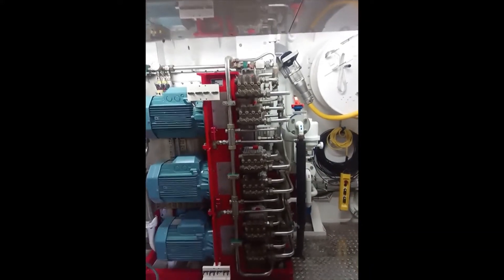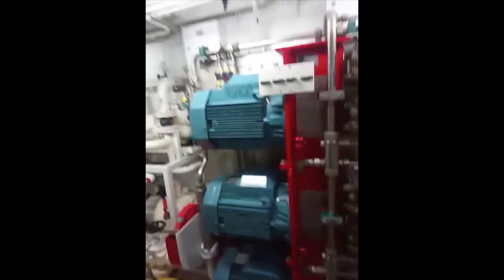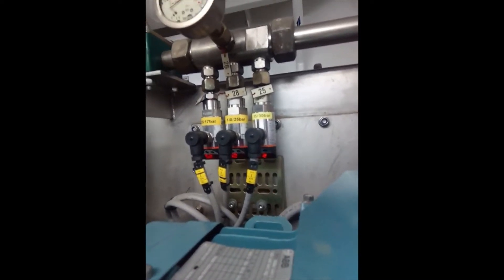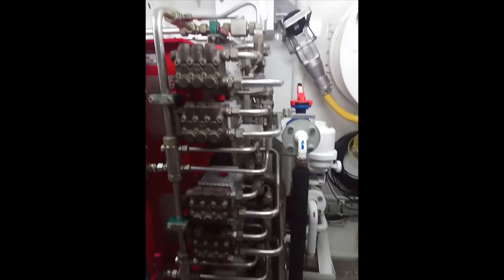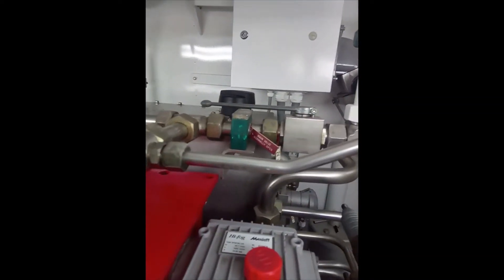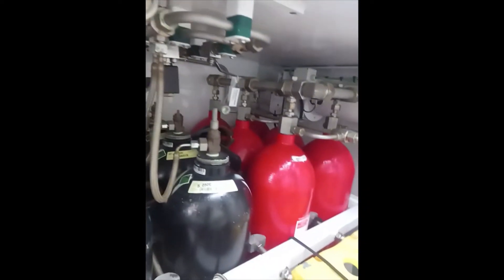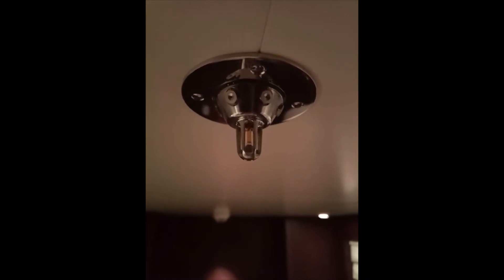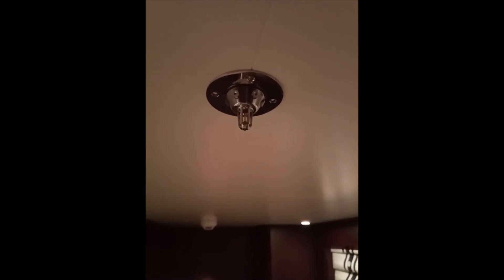Hifog fixed fire suppression system explanation 101 Hi fog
Description of how the Hifog system works and its basic features. This should help Engineers joining a yacht who have not yet seen a hi-fog system